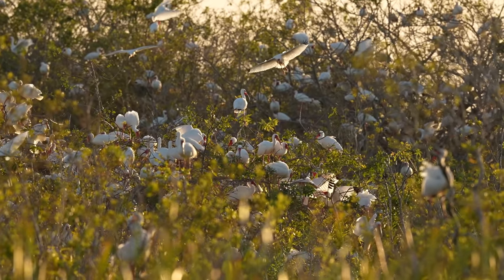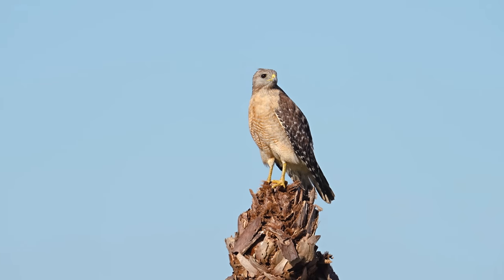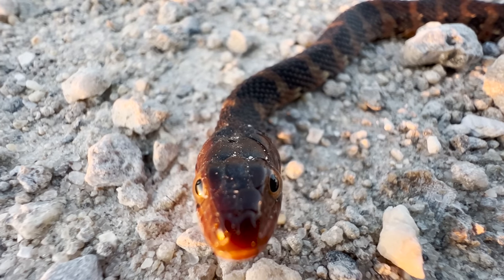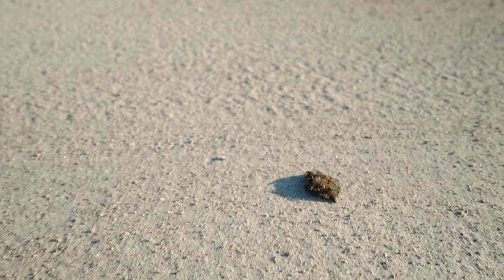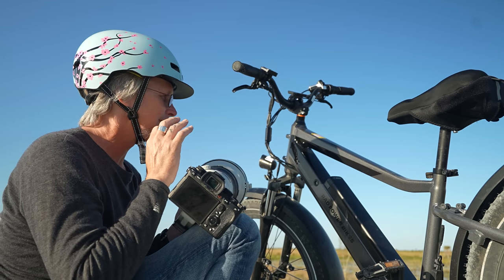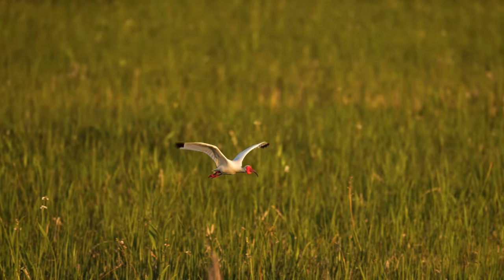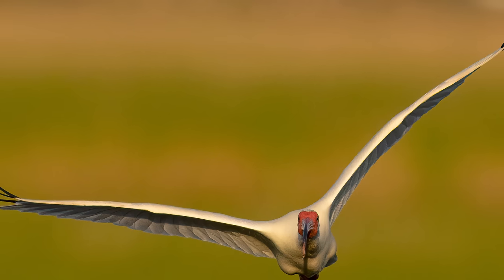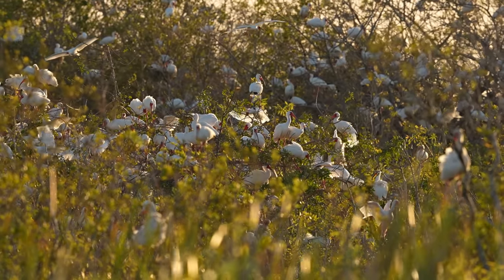Bird Photography and an Electric Bike! - Too Much Fun - White Ibis Rookery - Sony A1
Bird photography with my electric bike! I'm lucky enough to live in an area where birds are everywhere but some of the best spots are far from the beaten path. In this video I use my electric bike to access an amazing White Ibis rookery. Come on, Let's Go!

Sony A1 Bird In Flight BIF - Wildlife Autofocus Camera Menu System Setup Guide Downloadable PDF

Grab a copy of my new Osprey book.